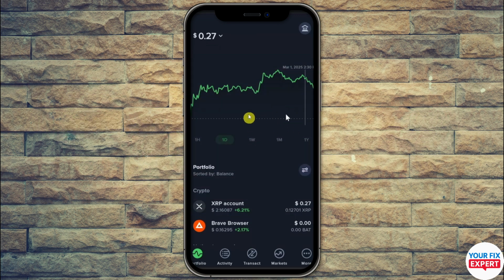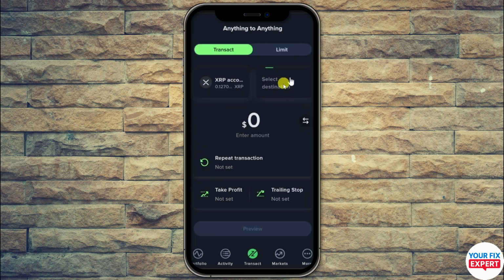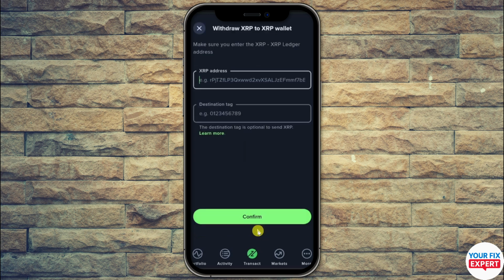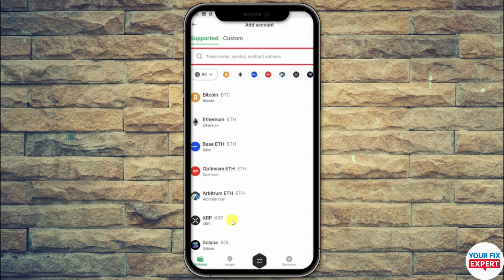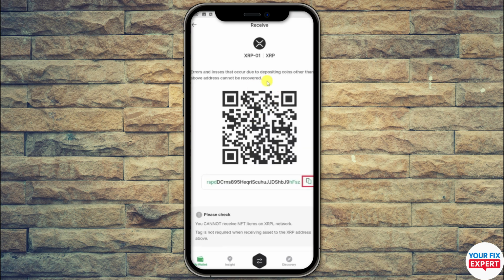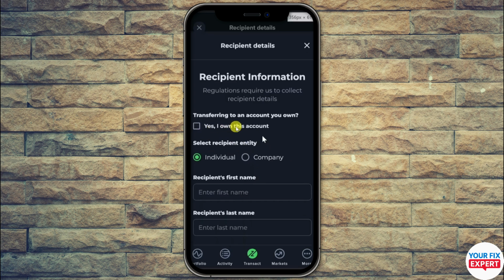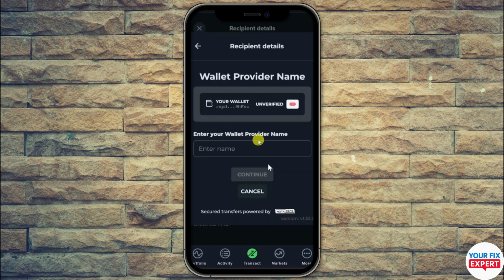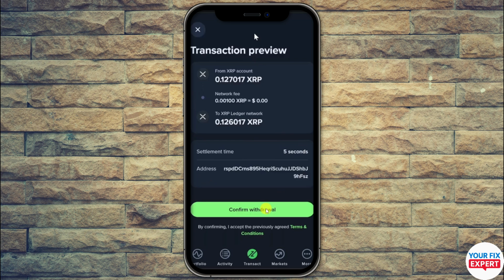How To Send Xrp From Uphold To Another Wallet - Best Method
How To Send Xrp From Uphold To Another Wallet. In this video, I’ll walk you through step-by-step how to send xrp from uphold to another wallet. If you’ve been wondering how to send crypto from uphold to another wallet or specifically how to send xrp from uphold to ledger nano s, this guide will make it easy. You’ll also learn how to transfer xrp from uphold to d'cent wallet. Whether you’re trying to transfer xrp from uphold to arculus wallet, coinbase wallet, tangem wallet, or move xrp from uphold to trust wallet, I’ve got you covered with simple instructions anyone can follow.